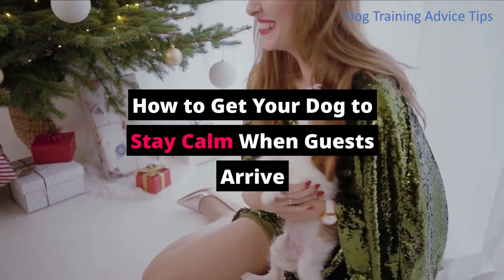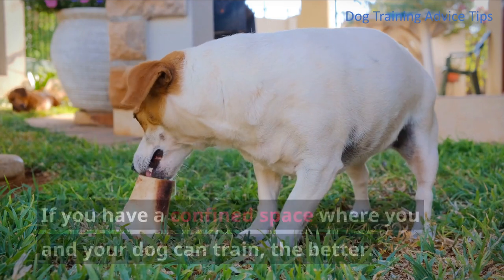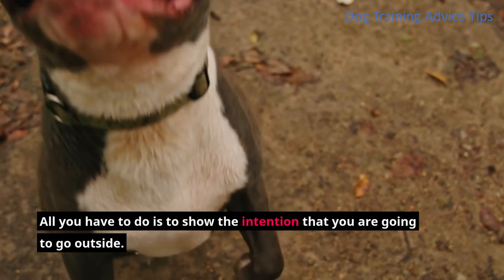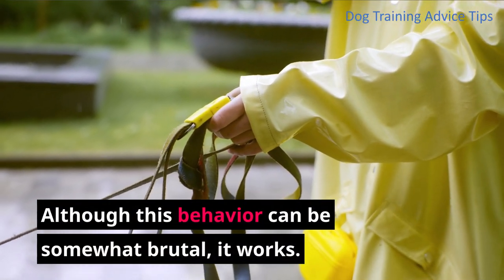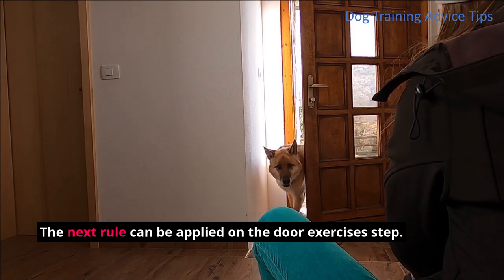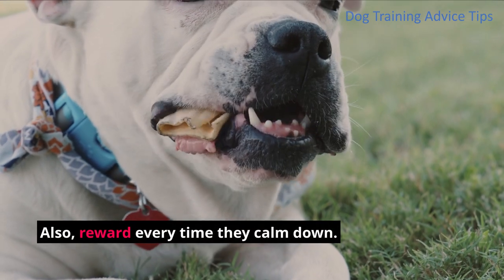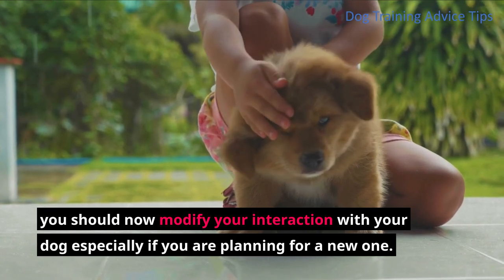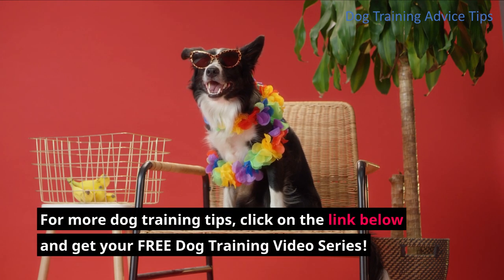How to Get Your Dog to Stay Calm When Guests Arrive